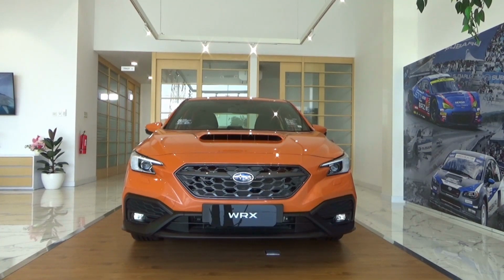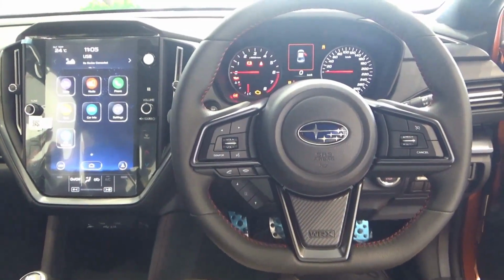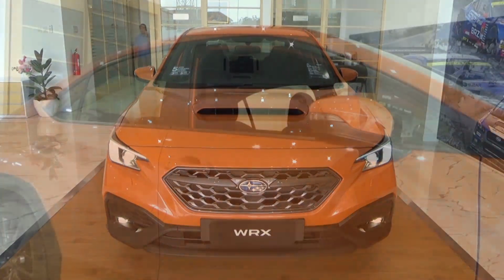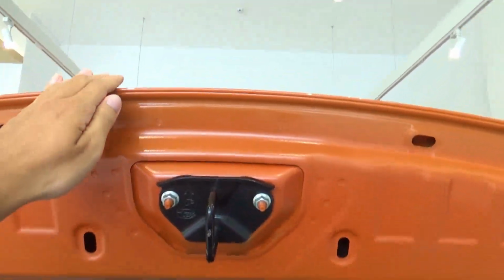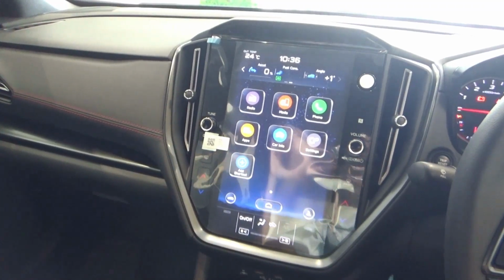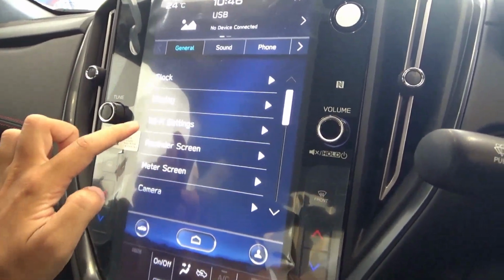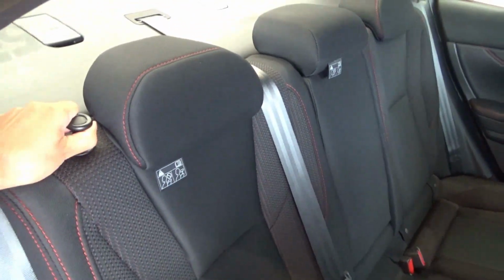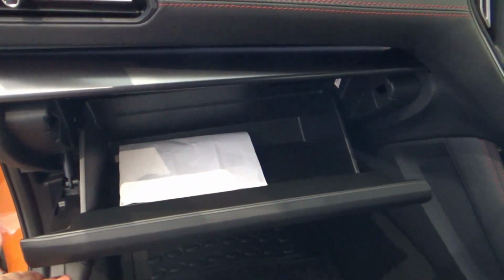2023 Subaru WRX M/T (INDO) (full in-depth tour review)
Hello there! This is a full walkaround tour review of the 2023 Subaru WRX paired with a 6-speed manual showing the exterior, engine and interior.

The exterior colour is Solar Orange and has a black interior with black fabric upholstery.

To sum up, the Subaru WRX is an surviving example of a manual performance car when automakers have to adapt to new emission regulations. After the cancellation of the STI model, the standard WRX still has the tradition of the 90s rally car and has the power output is still adequate.

A special thanks to Plaza Subaru Bandung for allowing me to film this car and here are the details of the showroom below:
Jalan Pelajar Pejuang 45 No.47,
Lingkar Selatan,
Kecamatan Lengkong,
Kota Bandung,
Jawa Barat 40263
Indonesia,

=== VIDEO SECTIONS ===
0:00 Introduction: Basic car information
0:30 Keyfob and Keyless Entry
1:16 Start Up and Exhaust
2:10 Steering Wheel, Transmission, Wheels, and Mechanical
3:36 Exterior: History of Subaru WRX, Variants and Design
7:38 Engine
9:05 Interior
11:53 Starlink Touchscreen
15:50 Back to Interior
17:27 Rear Seats
19:05 Boot
19:54 Left Passenger Side